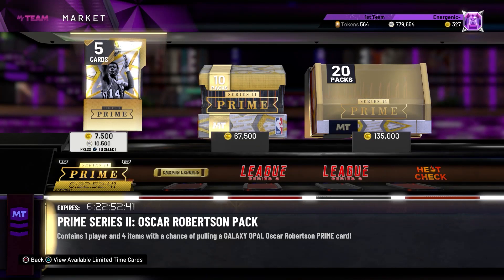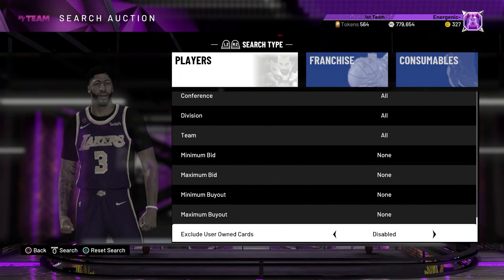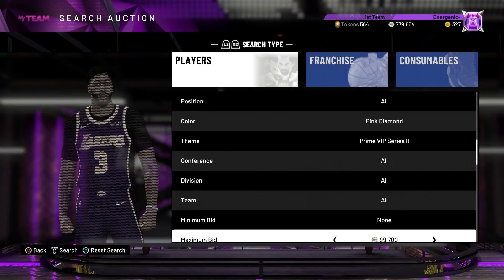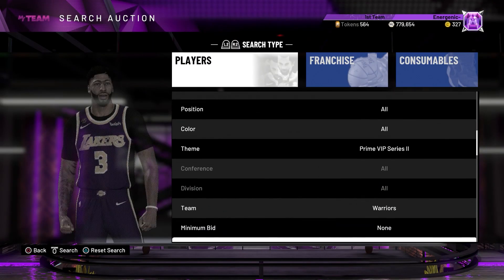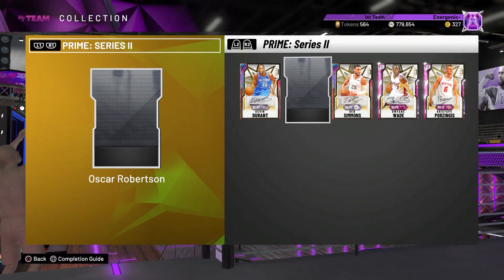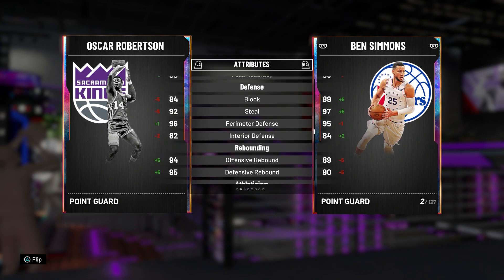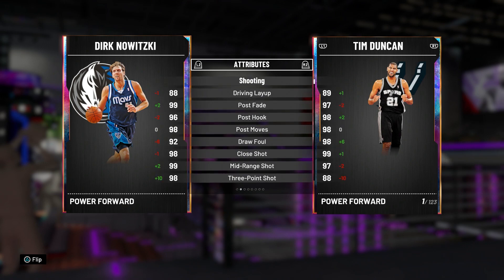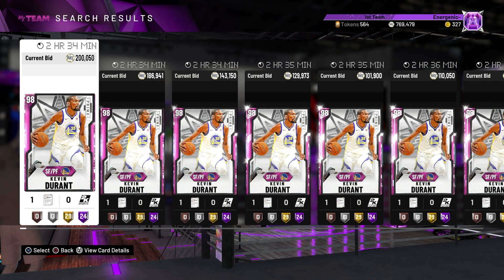BEST SNIPE FILTERS FOR NEW PRIME SERIES 2 PACKS! SNIPE OPAL OSCAR & DIRK! (NBA 2K20)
In this video, I give some snipe filters for the new prime packs!

I stream everyday at 5pm est!